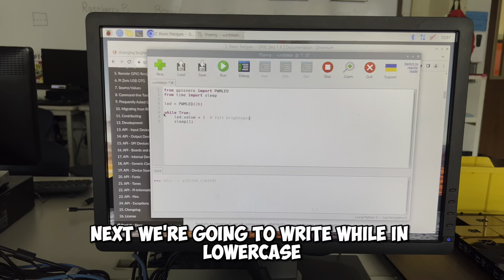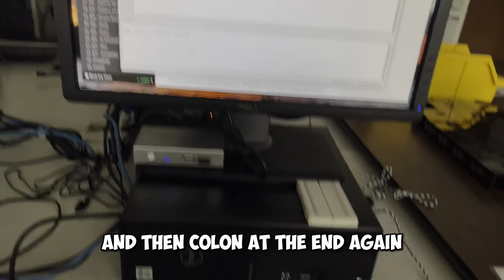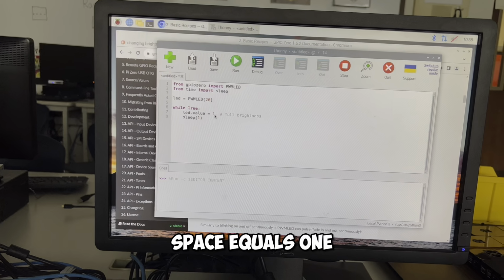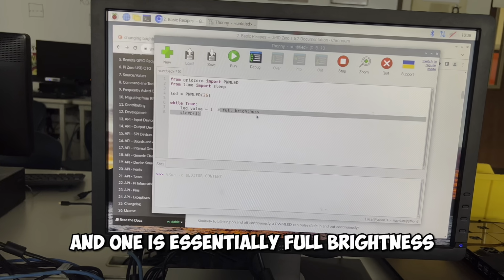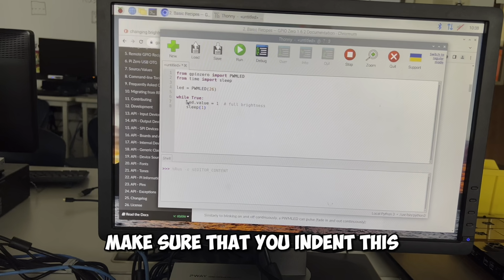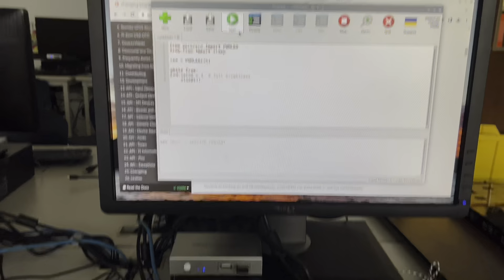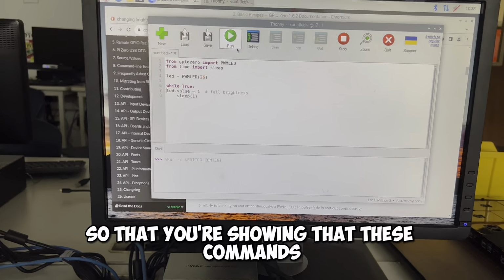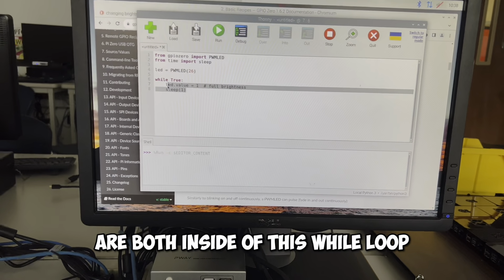Part 5a - how to change LED brightness using PWN in python (pulse-width modulation)